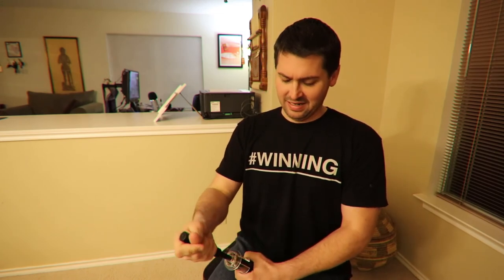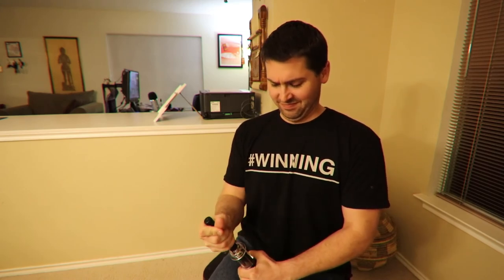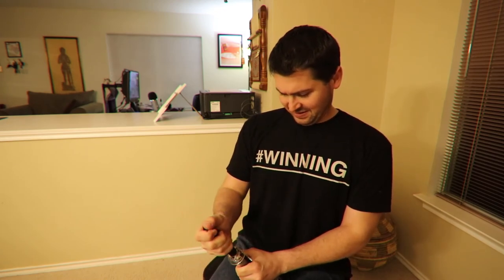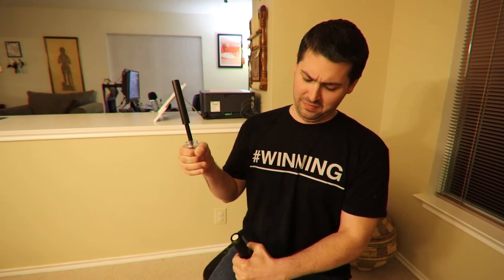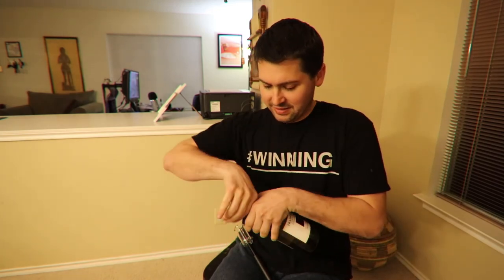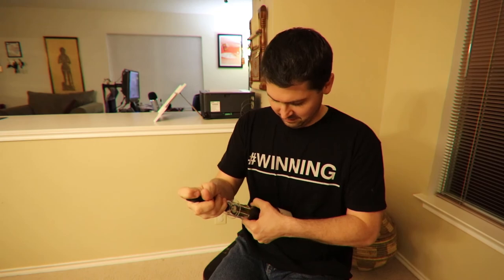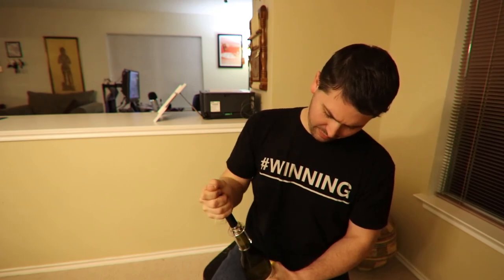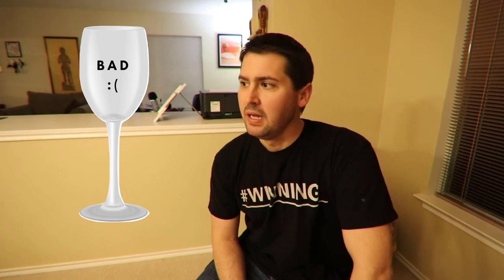Product Review Air Wine Cork Popper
Happy Monday to you all! I hope you had your coffee and are getting ready for your daily wine vitamin! I start this week with a product review of the Wooxify Air Pressure Bottle Opener I bought on Facebook.

►Price: $15